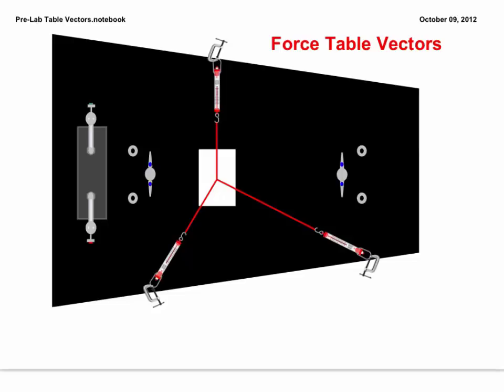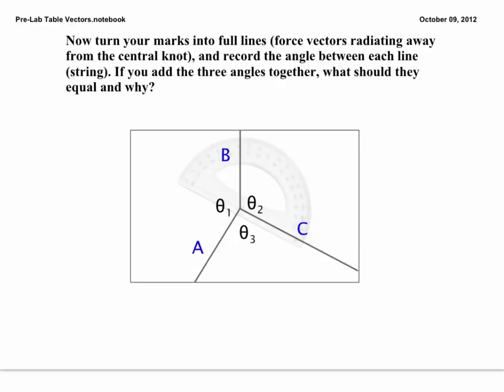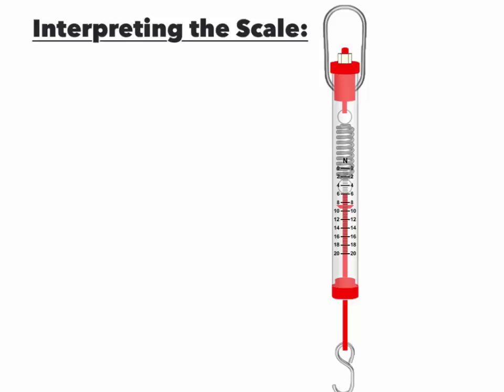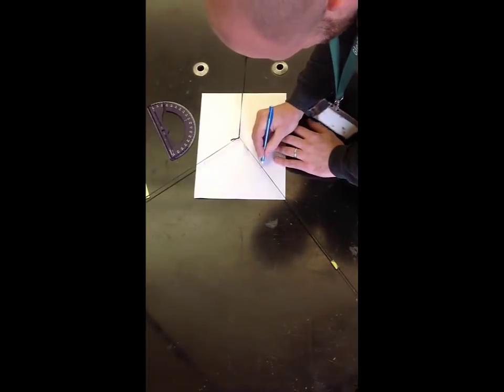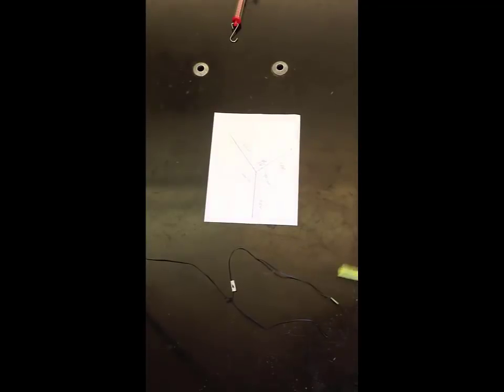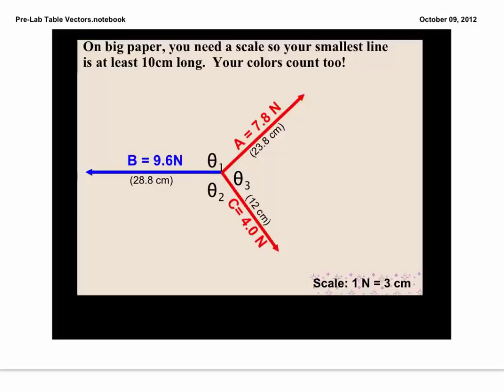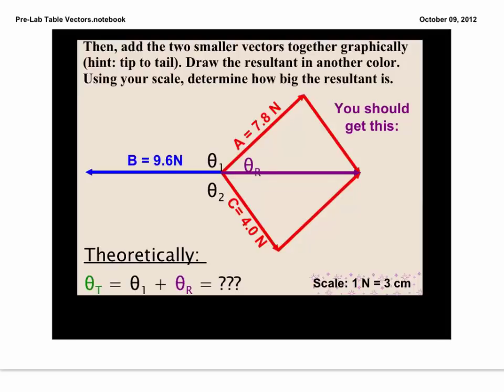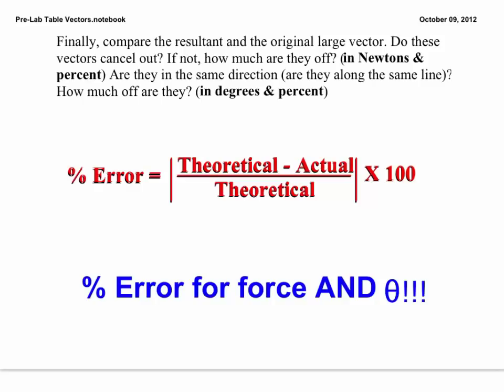Force Table Prelab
How to read a spring scale, draw force vectors and successfully complete the force table lab.